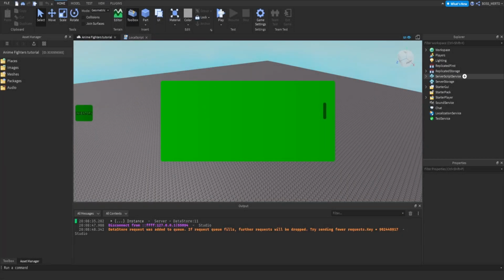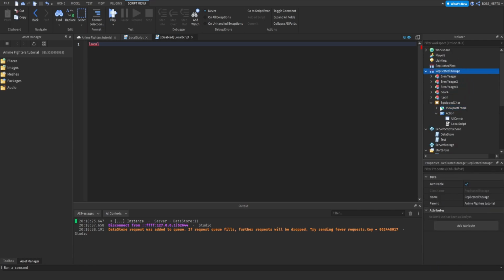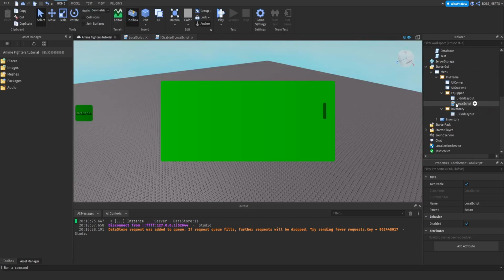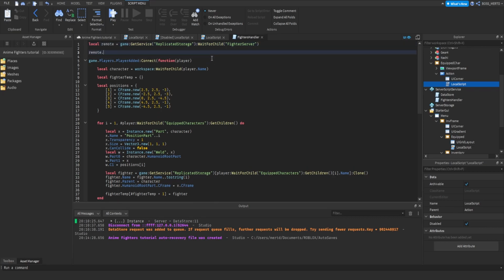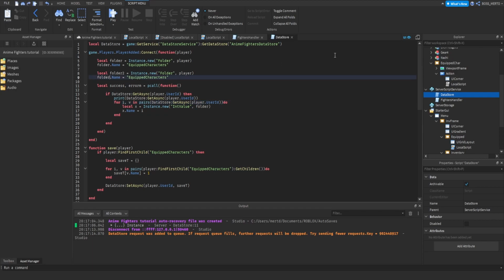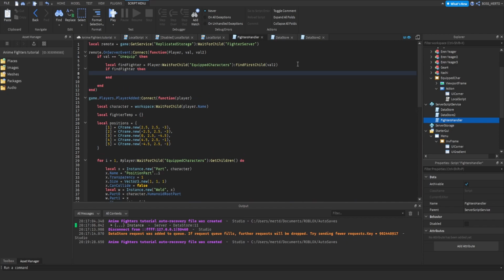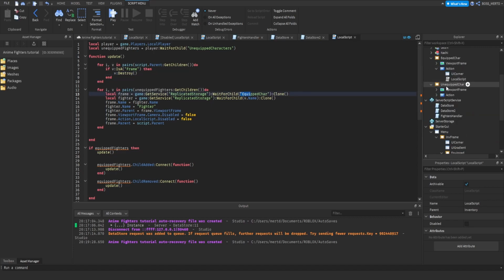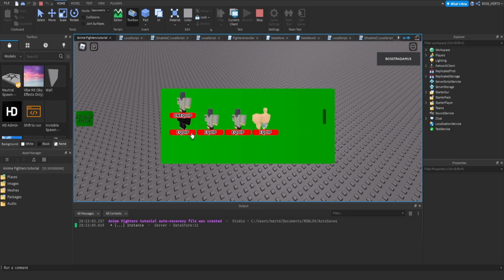ROBLOX Anime Fighters #8 | (Un)equipping the Fighters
This video continues with the inventory frame.